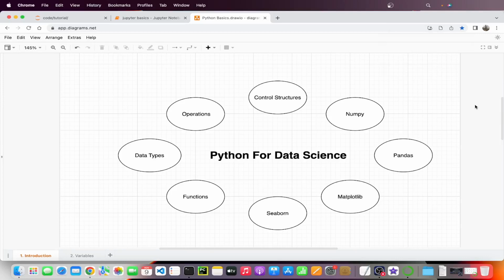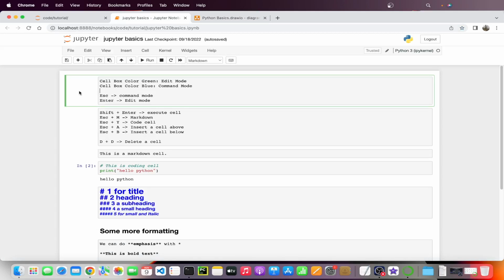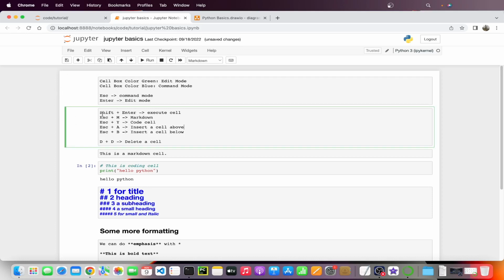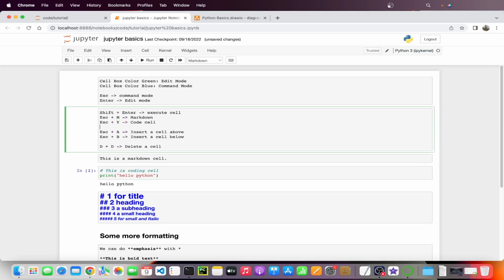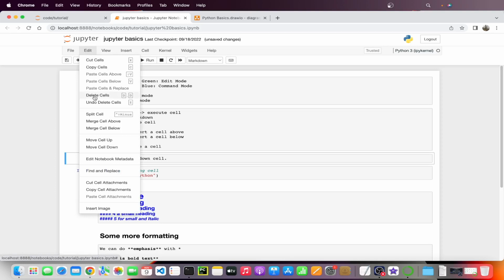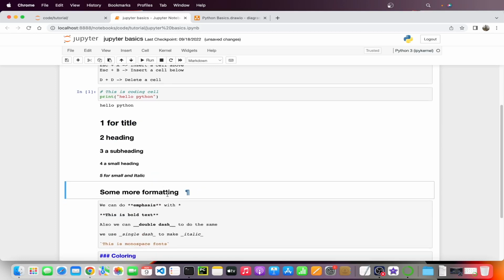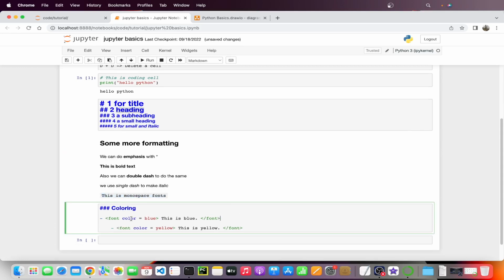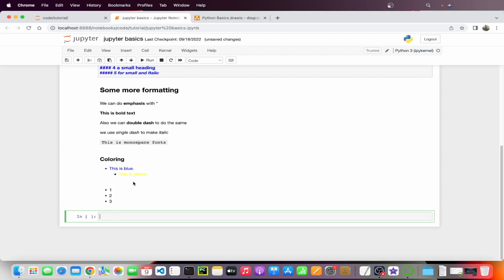Jupyter Notebook | How To Write Markdown In Jupyter Notebook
In this video, I am going to discuss about how to execute python/markdown code in jupyter notebook cell. Also, I will talk about some hot keys we use in jupyter notebook and how to format markdown text for better presentation.